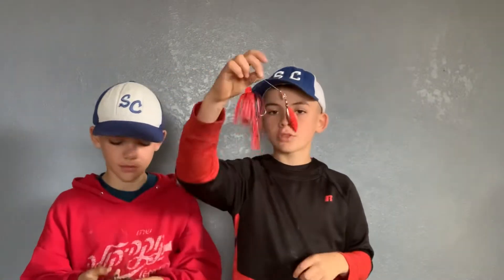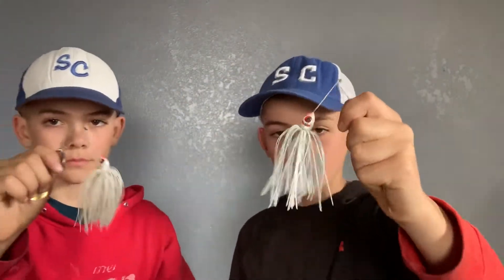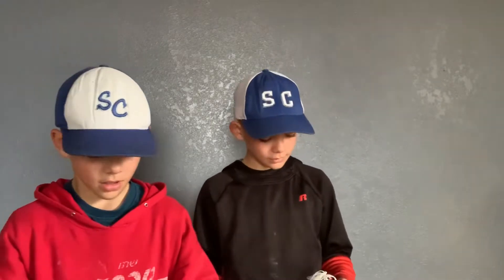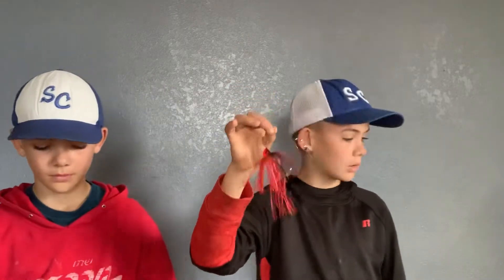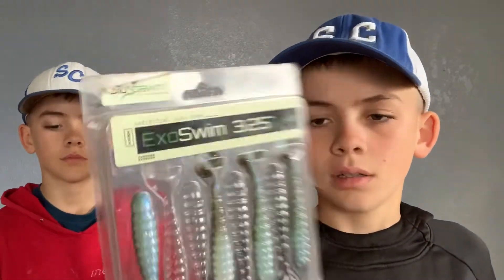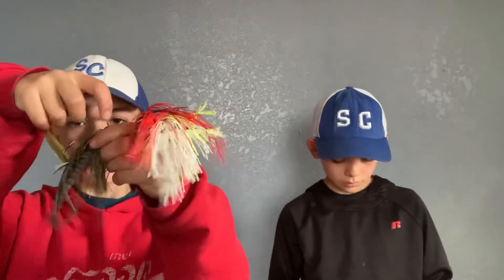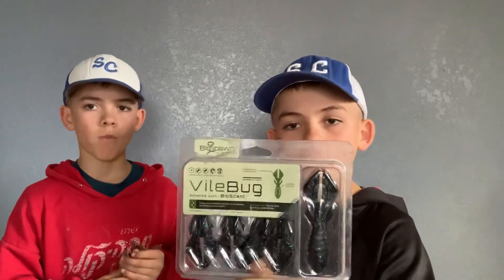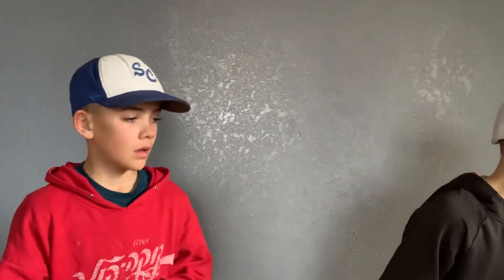Spin it to Win it!!!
Spinner bait tips by Thompson Tackle